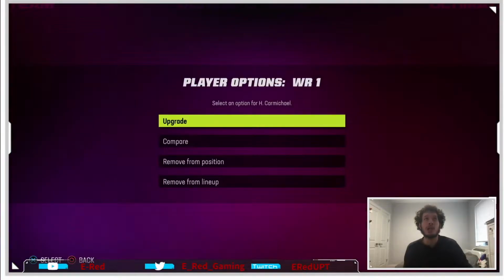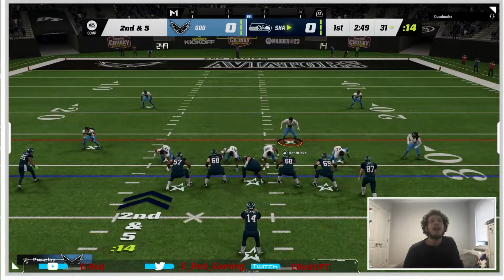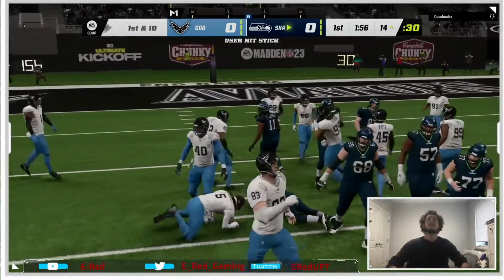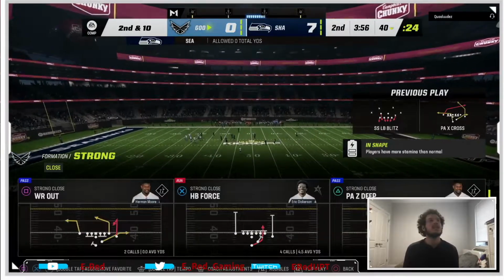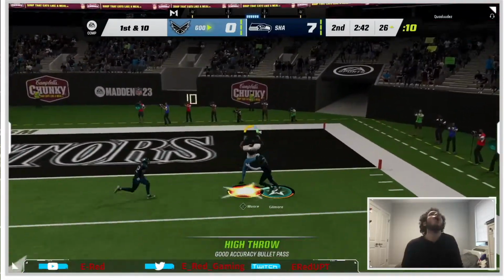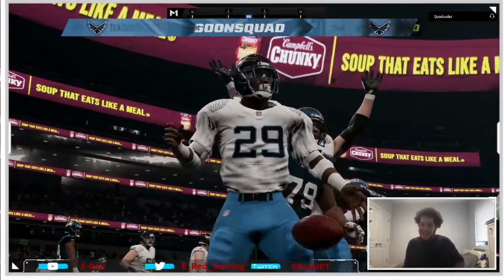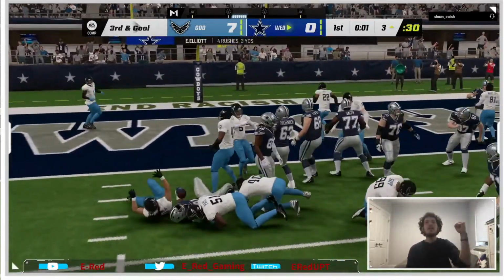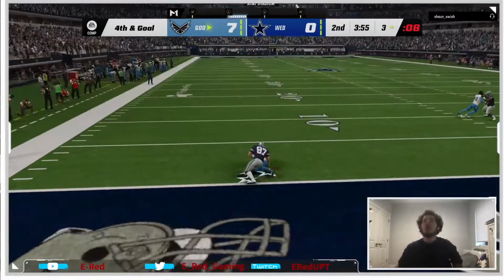Harold Carmichael and Herman Moore! 2 Rage Quits before the 2nd Half 😂 - Madden 23 Ultimate Team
Huge upgrades and the debut goes like you would expect...

I am growing my YouTube from scratch and can use all the help in growing my empire.